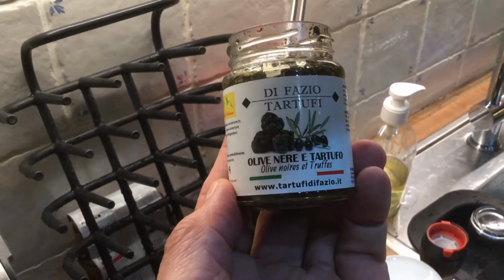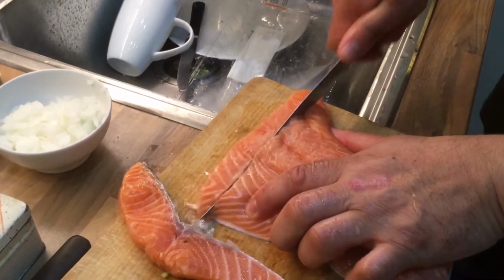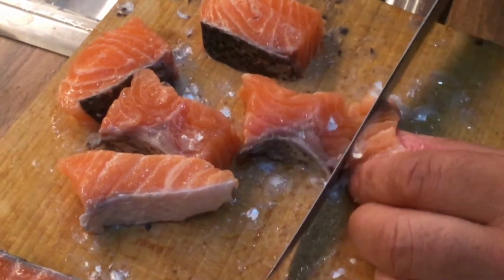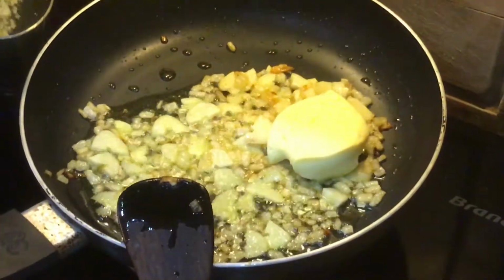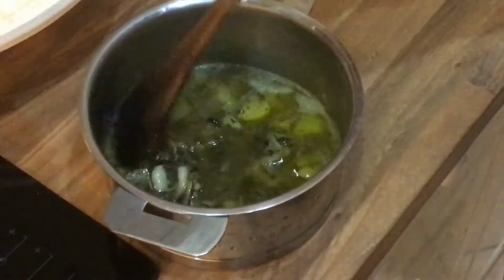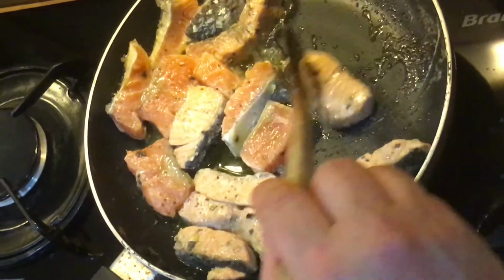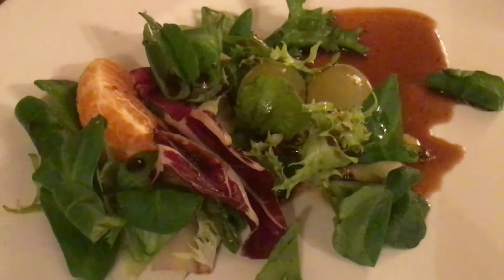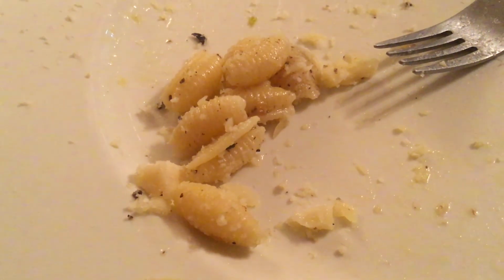Saying Goodbye To Paris, France With Truffle Salmon Dinner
Truffle season in France so It was very befitting to have an in-Airbnb truffle dinner with salads, pasta and salmon all prepared courtesy of the culinary talents of friend Juan...on our last night in Paris.